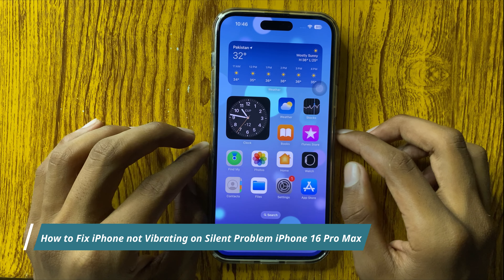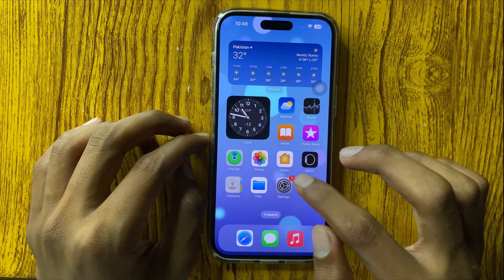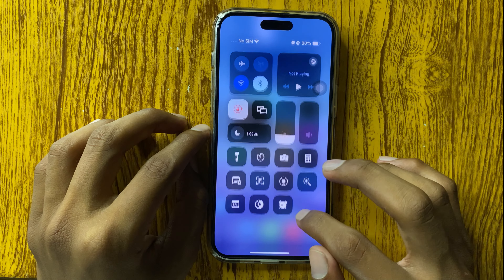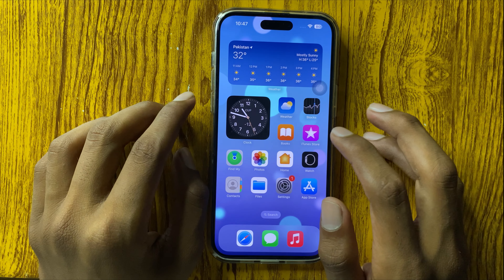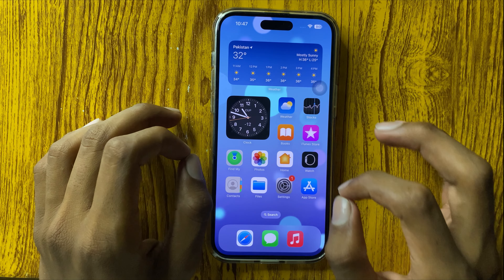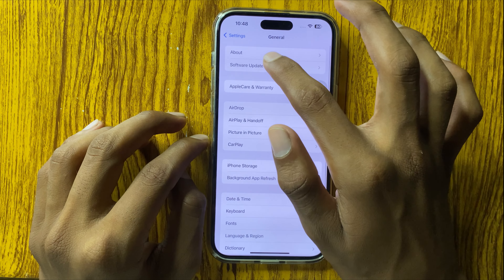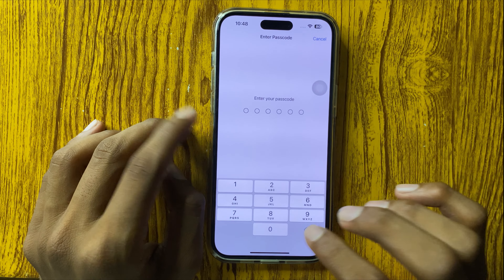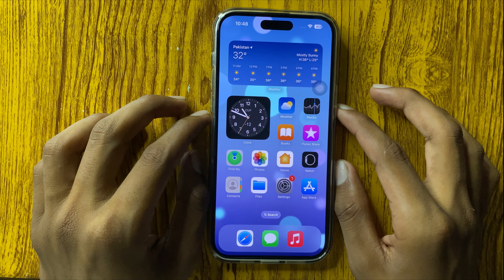How to Fix iPhone not Vibrating on Silent Problem iPhone 16 Pro Max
in this video i will show you How to Fix iPhone not Vibrating on Silent Problem iPhone 16 Pro Max